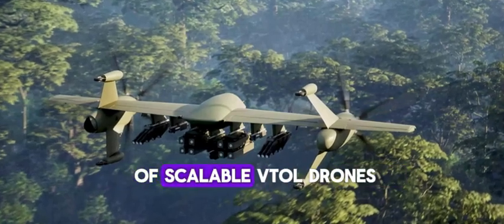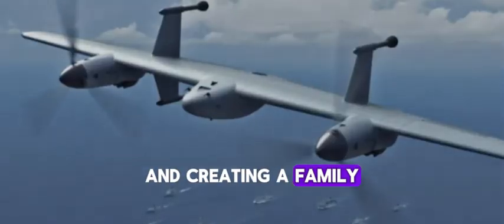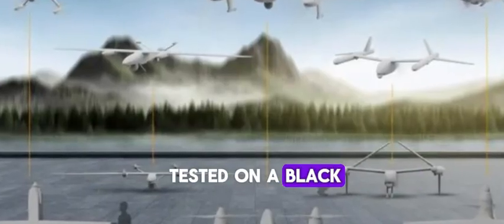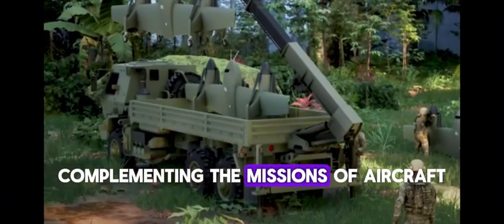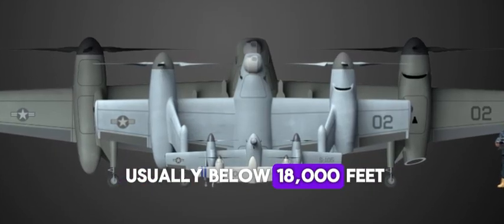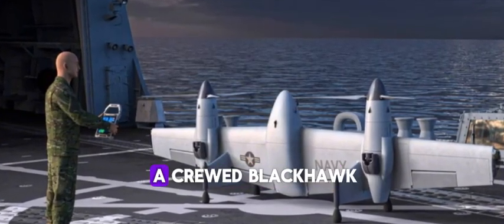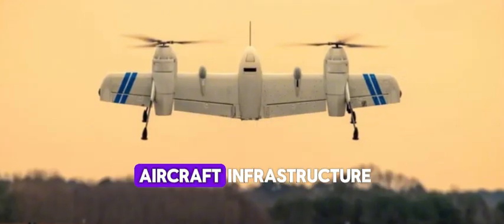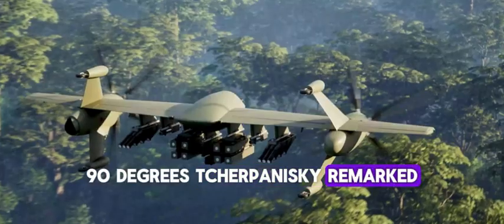Sikorsky Unveils Nomad Family Of Scalable VTOL Drones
Sikorsky’s rotor blown wing proprotor concept has evolved into a proposed family of long-endurance uncrewed aerial systems with VTOL capabilities.